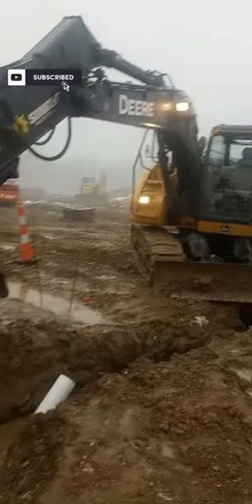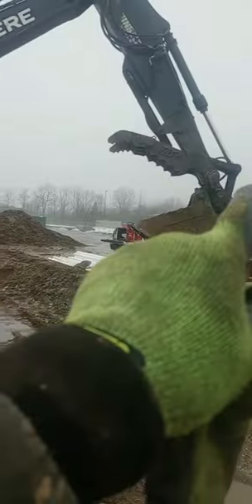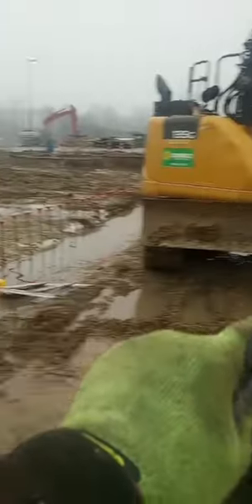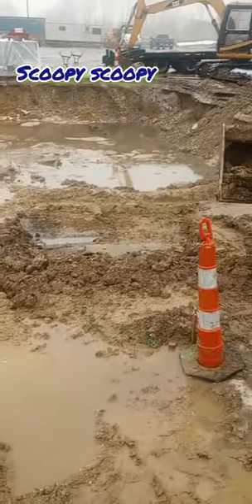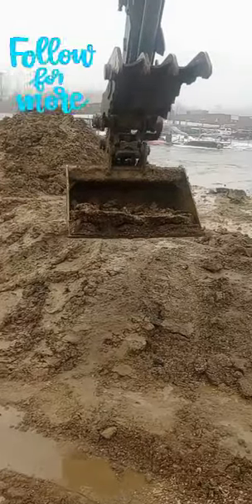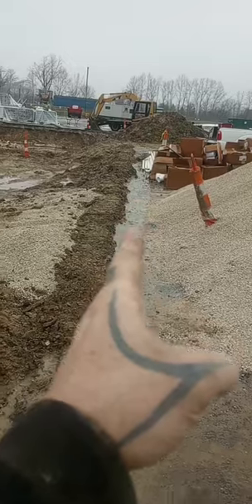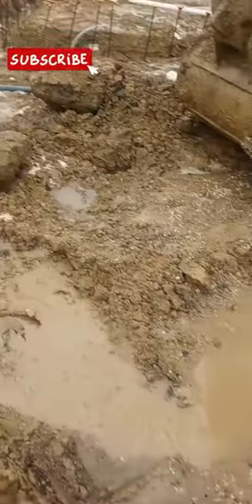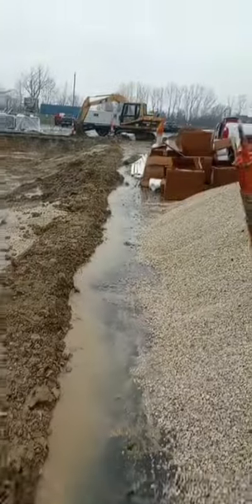Watch As An Excavator Fixes Flooding Trenches By Cutting Waterways😱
no more flooding trenches!